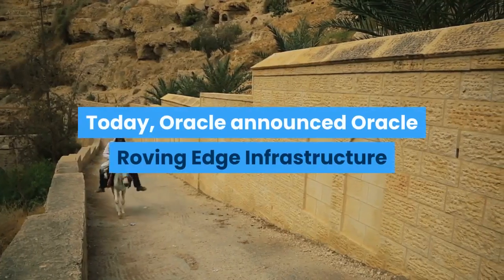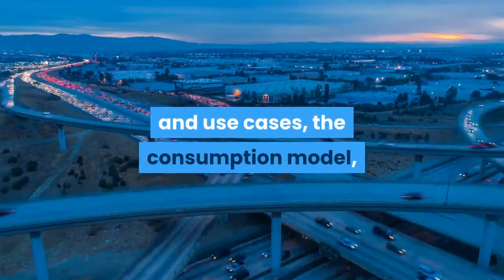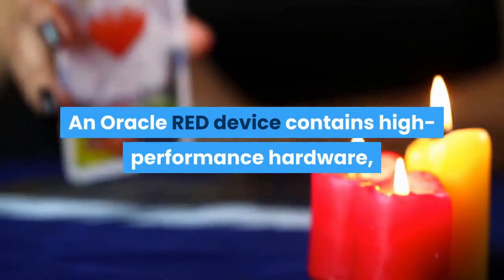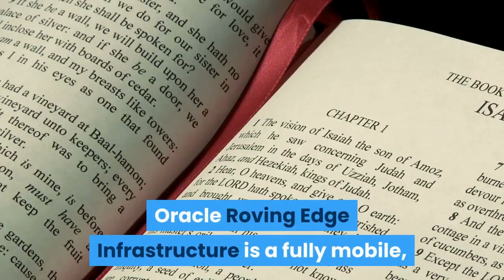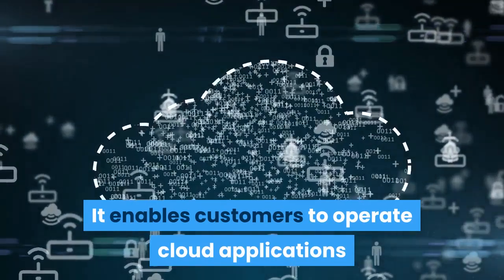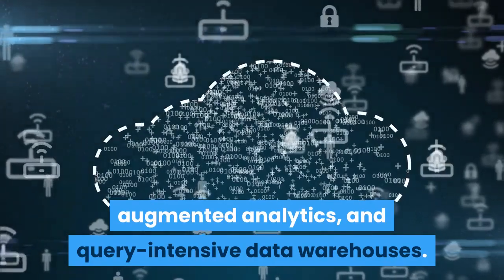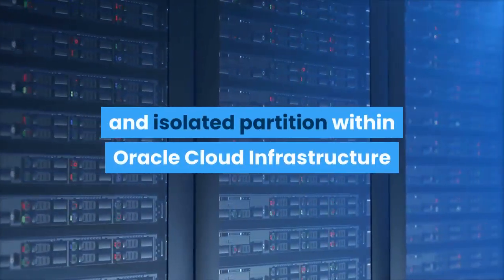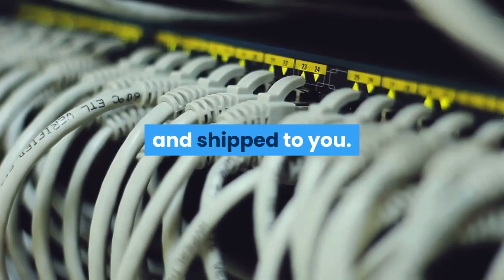Oracle Is Now Bringing The Cloud To The Enterprise Edge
Today, Oracle announced Oracle Roving Edge Infrastructure to deliver core infrastructure services to remote locations. The initial release will be available to government customers with general availability to all verticals around the middle of the year. In this article, I will describe the infrastructure and use cases, the consumption model, and finally, explain why I think this is a strategic announcement that deserves your attention. Oracle Roving Edge InfrastructureOracle Roving Edge Infrastructure consists of ruggedized, portable, scalable server nodes called Roving Edge Devices (REDs). An Oracle RED device contains high- performance hardware, including 40 OCPUs, an NVIDIA T4 Tensor Core GPU, 512 GB RAM, and 61 TB of storage. REDs can deploy into groups of 5 to 15 nodes in a single cluster. Connectivity options are two 100 gigabit ports and two 10 gigabit ports. Oracle Roving Edge Infrastructure is a fully mobile, connection-independent extension of customers’ Oracle Cloud Infrastructure (OCI) tenancy with a similar interface and workflow to provide a consistent, unified experience. It enables customers to operate cloud applications and workloads in the field, including machine learning inference, real-time data integration, and replication, augmented analytics, and query-intensive data warehouses. Also, it delivers cloud computing and storage services at the edge of networks for government and enterprise organizations, enabling low-latency processing closer to the point of data generation and ingestion, which provides timely insights into data. The consumption modelWhen you sign up for Oracle Cloud Infrastructure (OCI), Oracle creates a tenancy for your company, a secure and isolated partition within Oracle Cloud Infrastructure where you can create, organize, and administer your cloud resources. When available, Oracle Roving Edge will appear as an option to be ordered. The system will then walk you through loading virtual machines and data. Once configured, the server is disconnected from your tenancy and shipped to you.  If you don't trust the transit system used, you can pick it up at an air gapped location in the Oracle data center to deploy in your environment. A code unlocks the device to activate it in the local environment and then, with network connectivity, is managed through the OCI control plane. It will operate in a connected model, but the real advantage is serving as a disconnected service that syncs back to the cloud. This solution provides the flexibility of location and a high degree of control to run an identical set of Oracle Cloud services entirely disconnected from the internet and minimize dependencies on the public cloud. The cost is $160 per node per day. This flat per day pricing is in effect while the server is out in production. Once the server comes back and is locked back into the OCI station, billing stops.